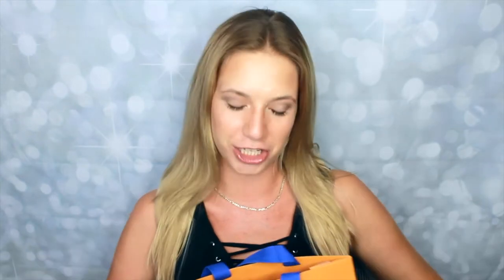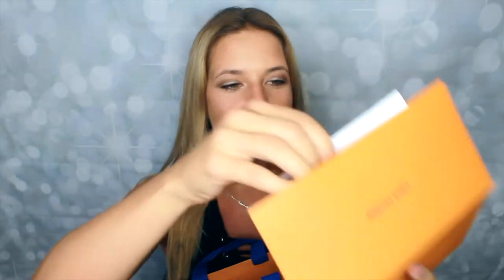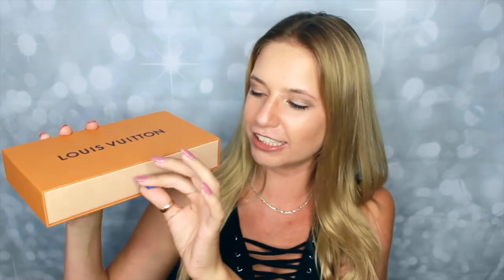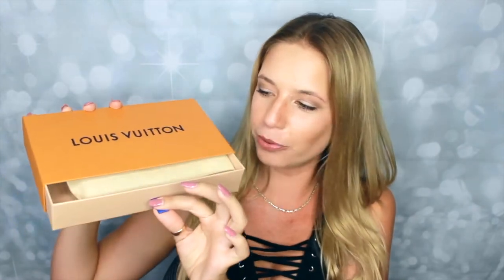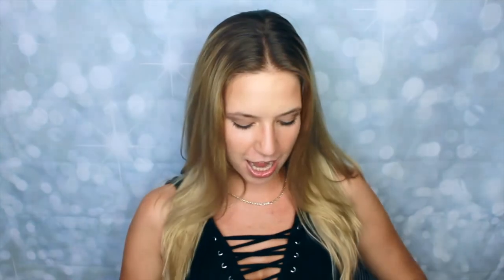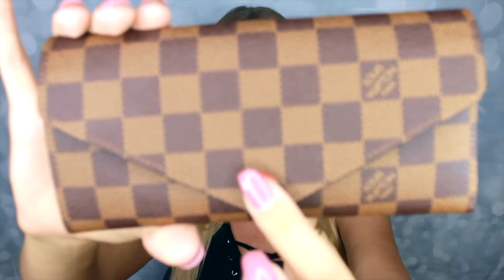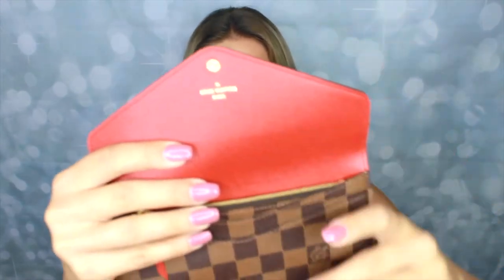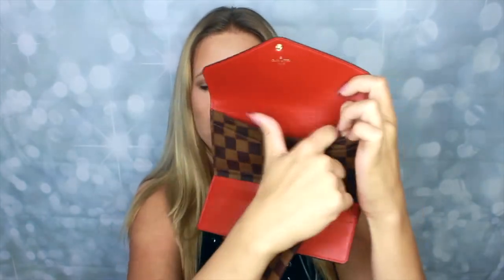LOUIS VUITTON WALLET UNBOXING || Pearls & Curls Sisters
I think I am developing a Louis Vuitton addiction. SEND HELP!

Get a new IPSY makeup bag with 5 products for only $10 a month